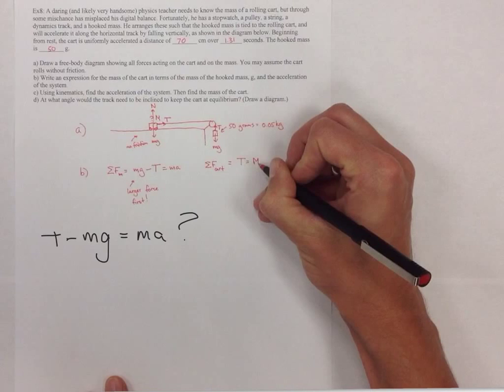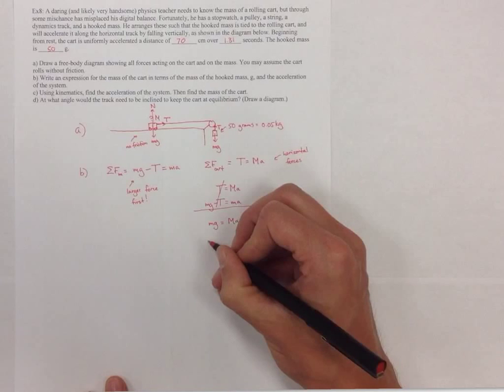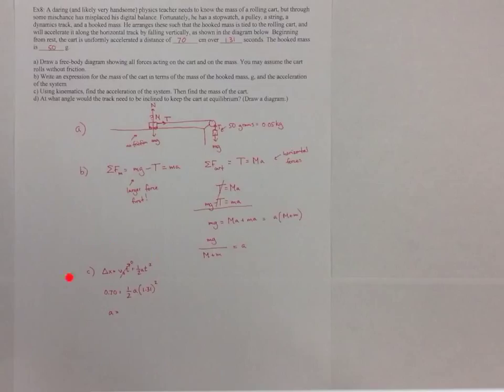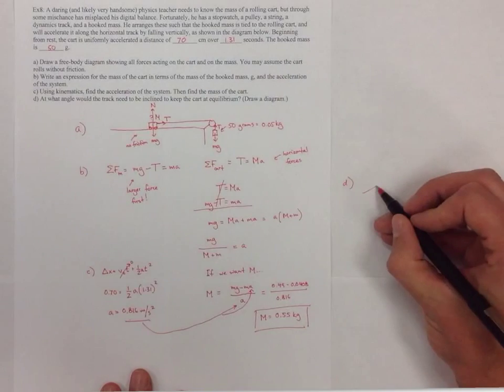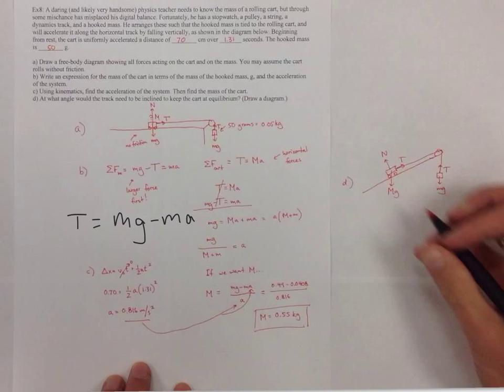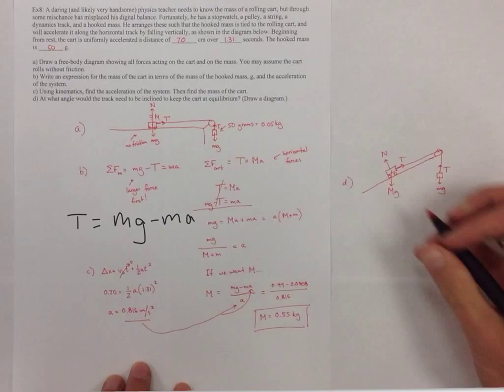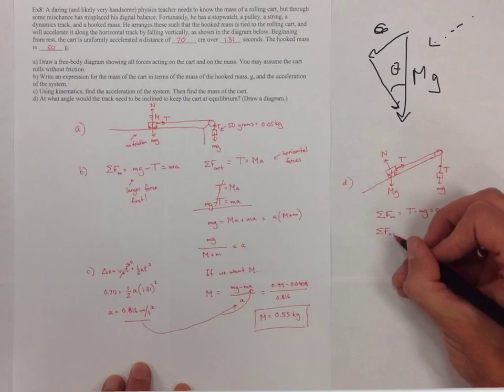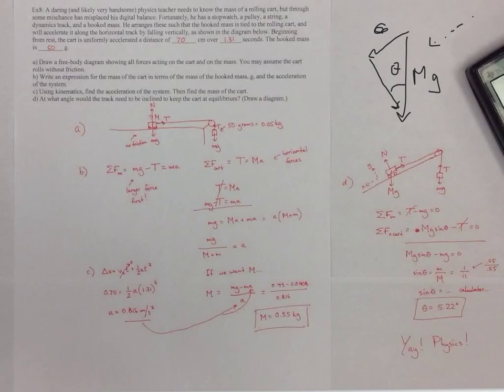Unit 3 - Forces - Example 8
Working out example 8 from the notes packet.